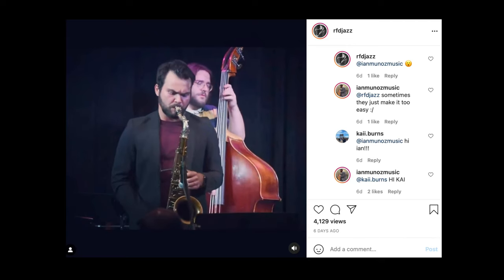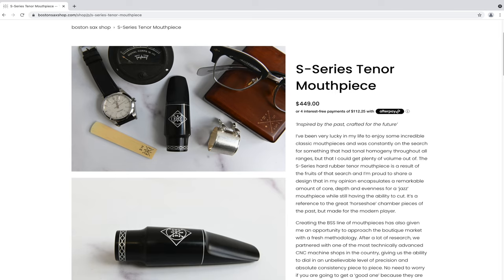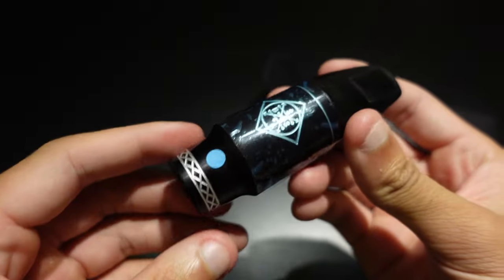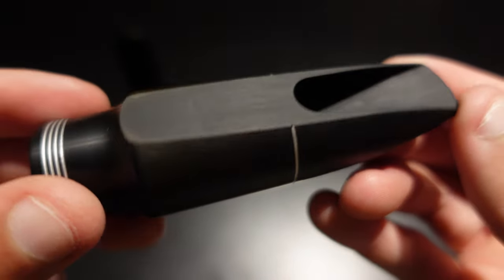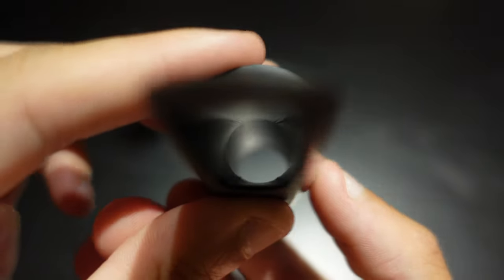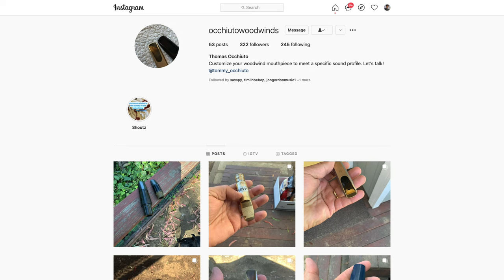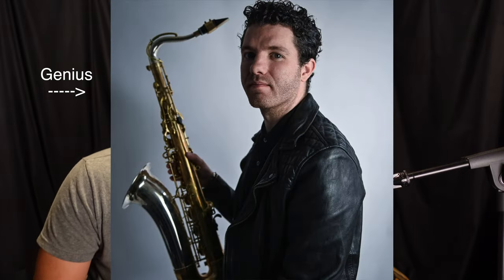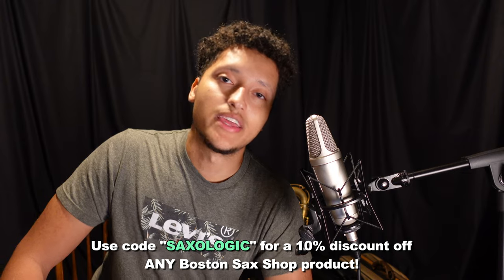S-Series VS R-Series | BSS Tenor Sax Mouthpieces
Boston Sax Shop has kindly sent me 2 of their current tenor mouthpieces. In this video, I compare them with an actual vintage Otto Link Reso Chamber. I was very tempted to call this video "IS A $2,000 MOUTHPIECE EVEN WORTH IT!!?!?" or, "$450 Mouthpiece VS $2,000+ Mouthpiece!!!?!?!??!" That would have made for some hella clickbait. But I must have some sense of morality left.

Soon, the E-Series will be coming out, as well as BSS alto sax mouthpieces. Jack Finucane is the man! A true wizard of saxophone and fashion specs.

My eBook PDF download on Daily Sax Fundamentals for Technical Agility (138 pages!) (Over 1K sales, thank you!):

Saxologic Merch (some of this sucks lol I'll update it in the near future)

Hello.

Yes, hello right off the bat.

Hello my fellow Easter egg hunter.

We meet again.

I need you, ok?

I need you here with me.

Lol jk

Can you imagine if that's how I was like?

I hope you would love it!

Ok so,

Here is my predicament.

Such a casual title such as the one I decided to go with will surely have knocked my potential view count down tremendously, compared to the click bait titles.

Does it matter?

Would the big views help not only my channel, but also get BSS get more sales?

Not that they really need it as they are always sold out lol

Or would the big views from an outrageous title cause negative attention and taint the Boston Sax name?

That was my fear all along.

Does being authentic help maintain and build credibility? Or am I over thinking it?

A click bait title would surely bring more people who don't even know about these mouthpieces to this video.

A title like this assumes that you already know what an S-Series mouthpiece and R-Series mouthpiece are. That is a much lower percentage than the average YouTube strolling around their recommended feed.

Do you like this kind of more serious/formal content?

Or do you just want the memes and laughs?

Angels and demons are talking to me.

I mean that metaphorically. Don't worry, I am not a psychopath.

At least I think.

Thank you fellow Easter Egg hunter.

All input is welcomed. I can't do this alone.

So better.

The greatest around.

Wow!